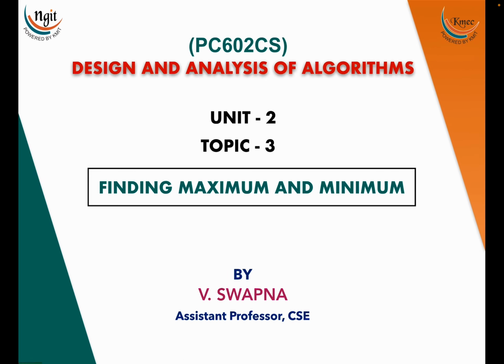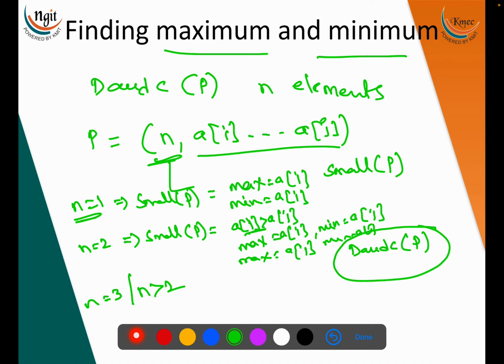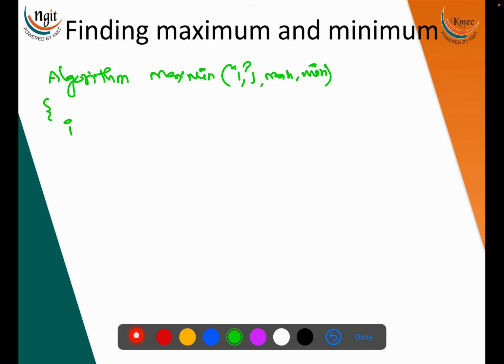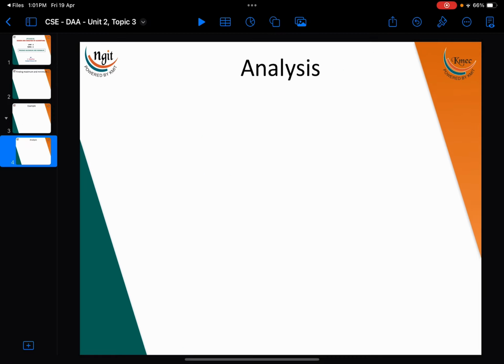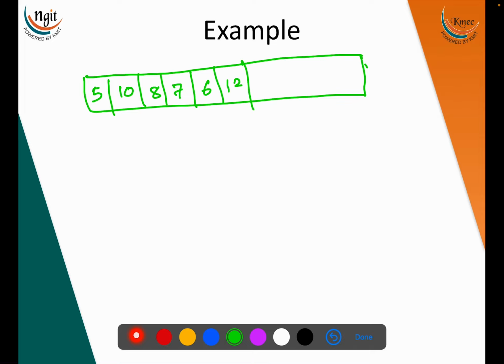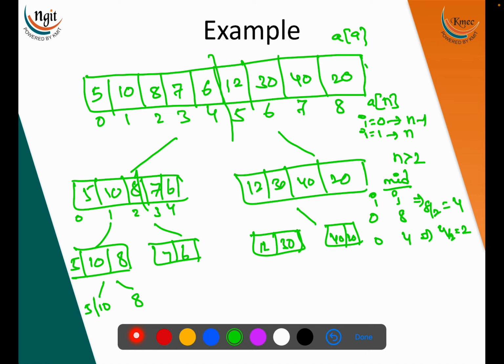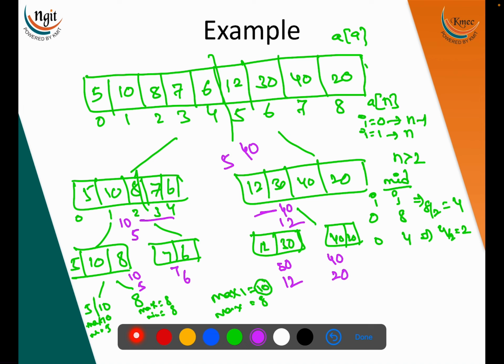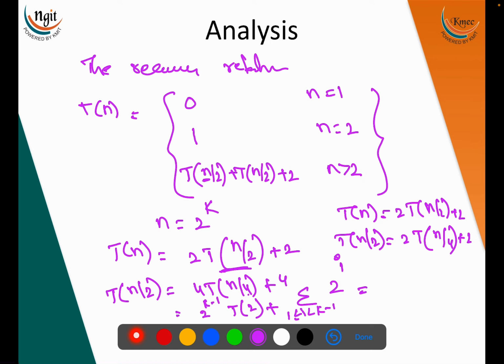2.3 Finding Maximum and Minimum